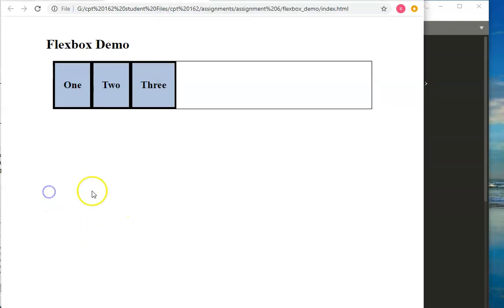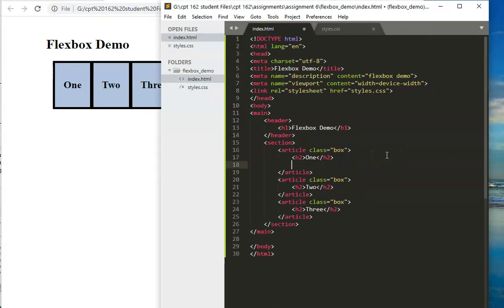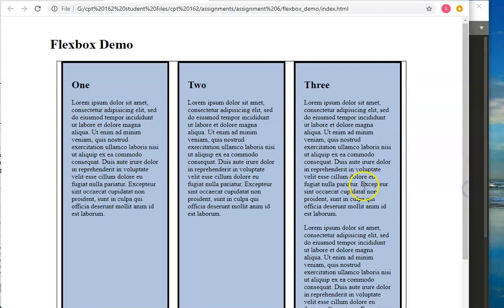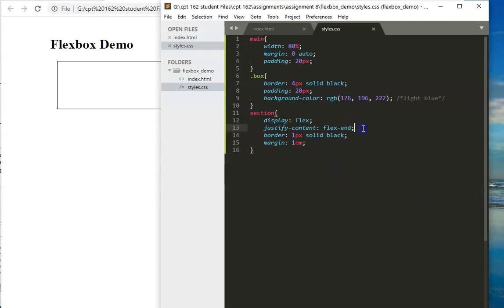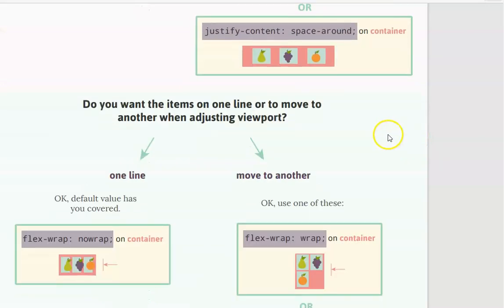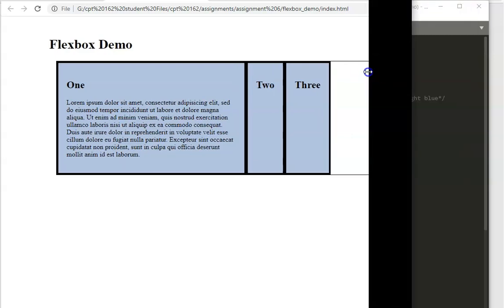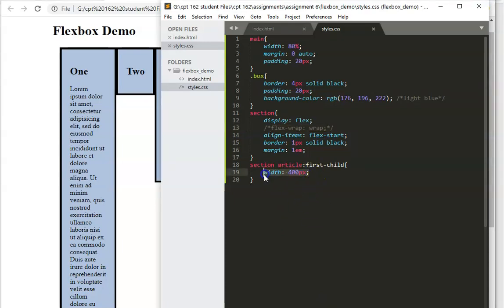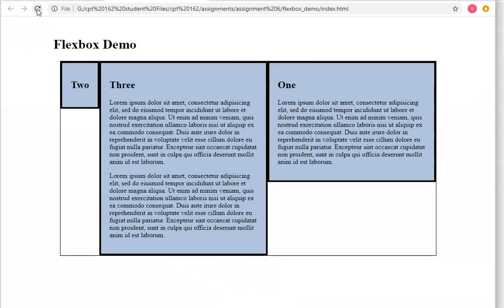10b week6 flexbox end